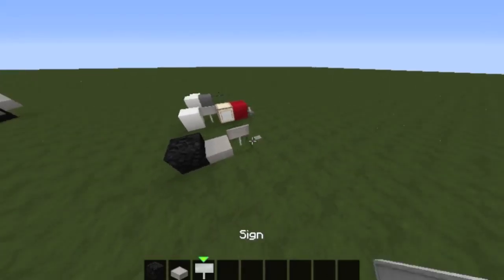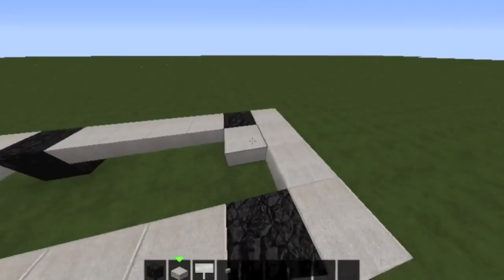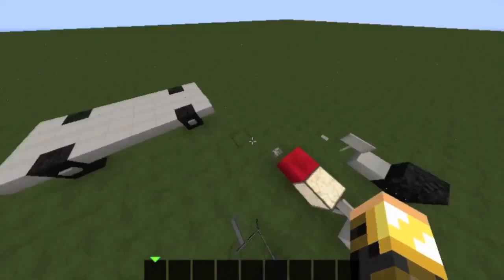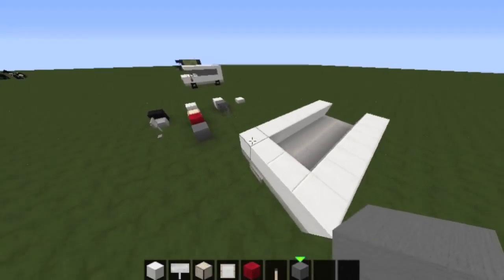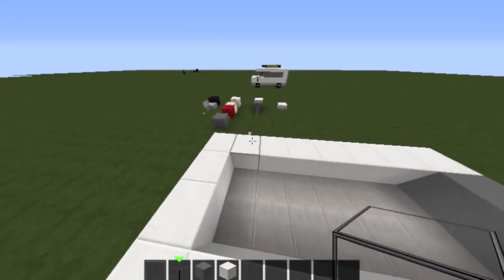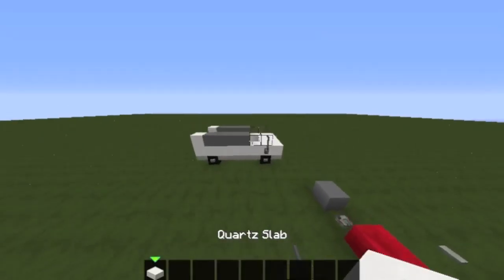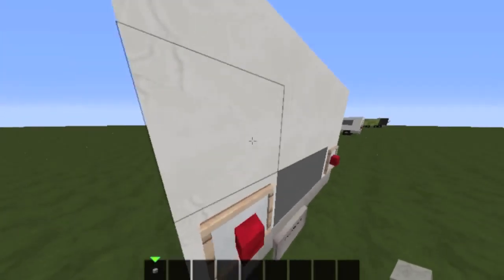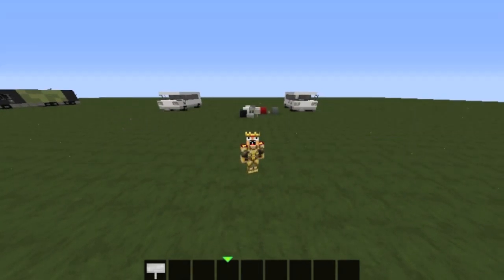Minecraft - Vehicle Tutorial - Mini Van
Can We Get 10 Likes?
Texture Pack: Flows HD 1.8
Song 1: Tomorrow By Approaching Nirvana